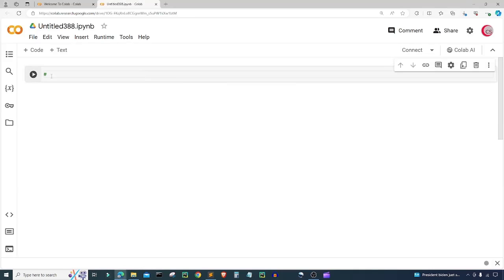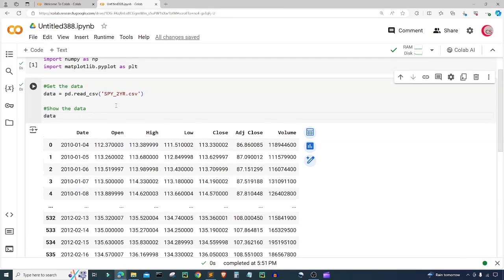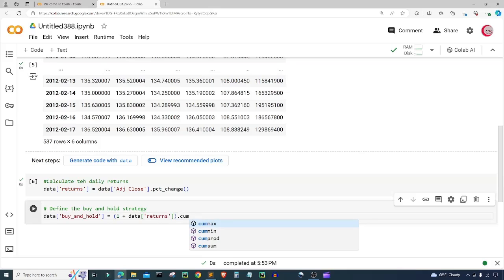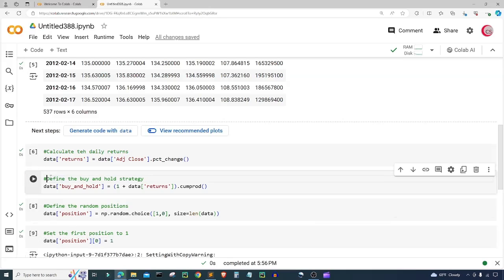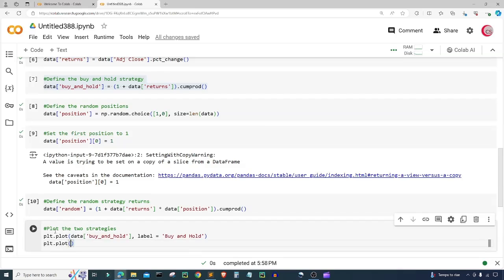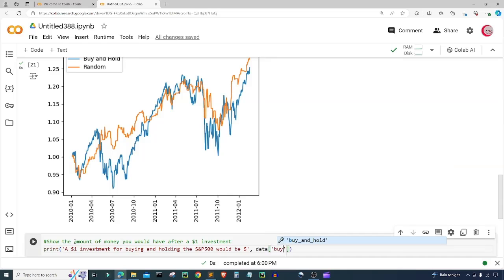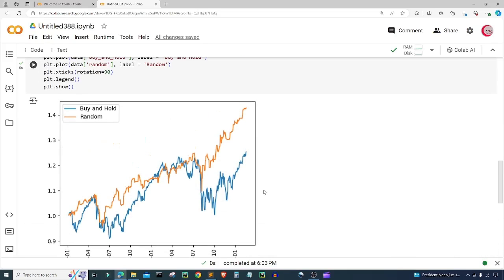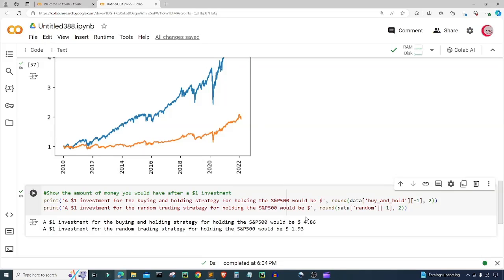Random Trading Strategy vs Buy & Hold Strategy